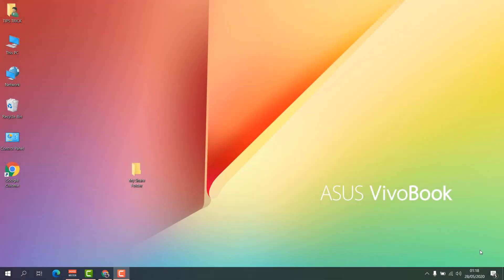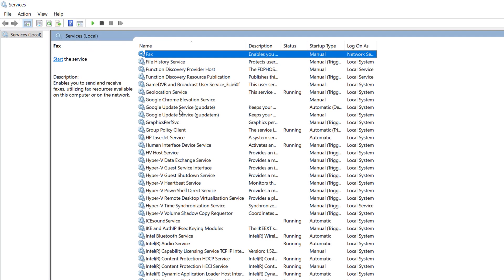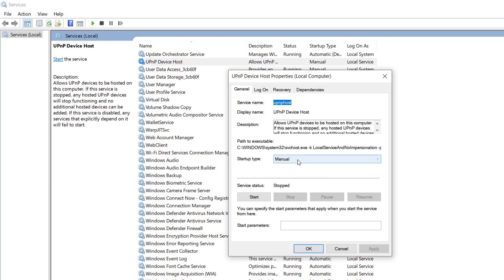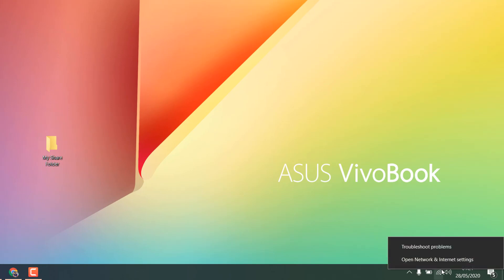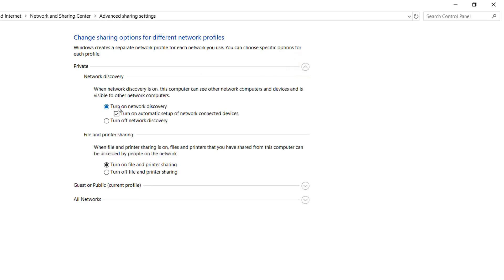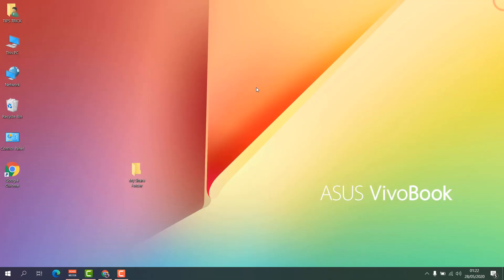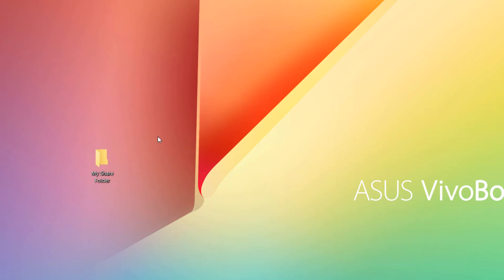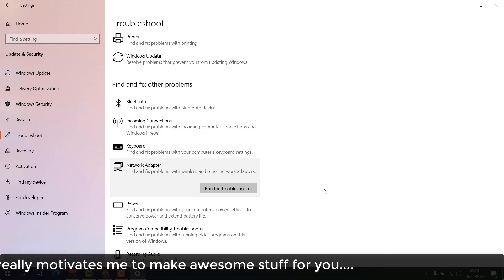Fix Can’t Find Shared Network Computer, Drive, File & Folder in Windows 10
Hello and welcome back to my another tutorial in this video i am going to share with you how to Fix Can’t Find Shared Network Computer, Drive, File & Folder in Windows.